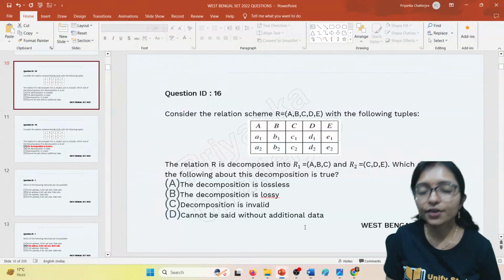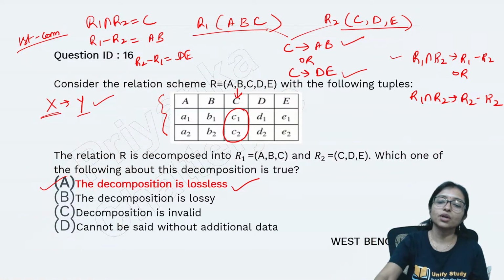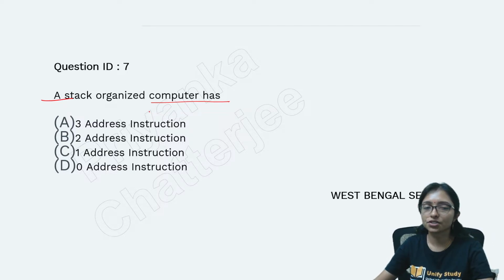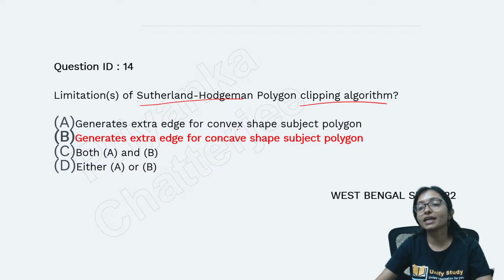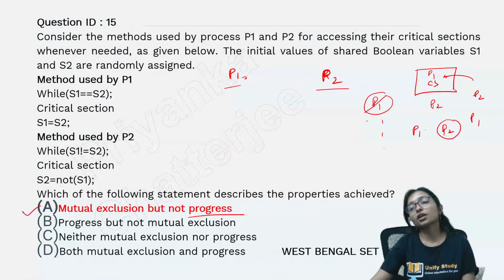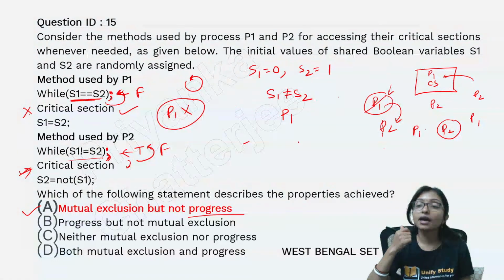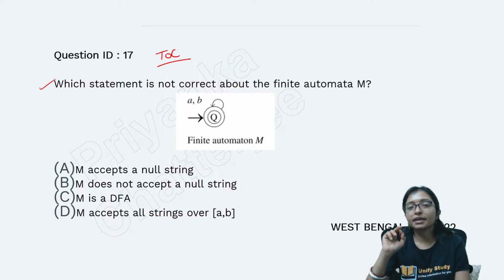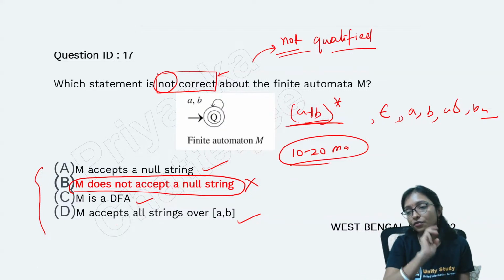PYQs Practice Session Computer Science-UGC NET| KSET|WB SET | MP SET|WB SET SET PYQS CS Series-Day 2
PYQs Practice Free Course Computer Science for UGC NET | KSET|WB SET | MP SET
KSET PYQS CS | KSET Previous Years Solution with Concept-Computer Science |KSET Last minute Revision
Last Minute Revision for KSET & WBSET,KSET,MP SET Computer Science,WB SET Computer Science